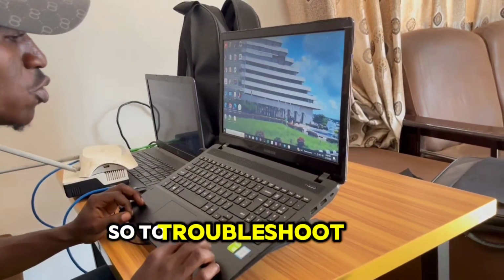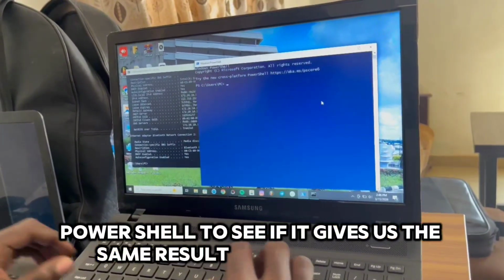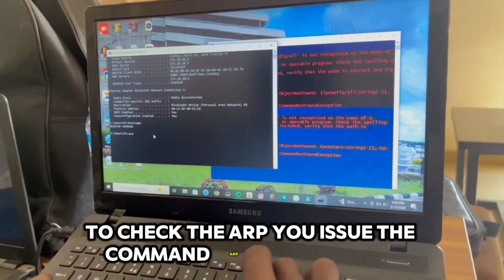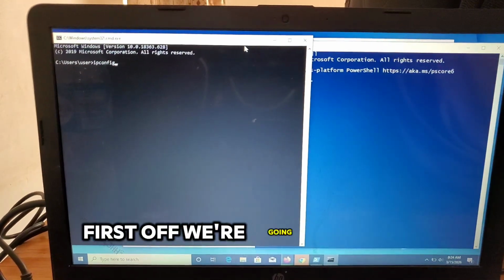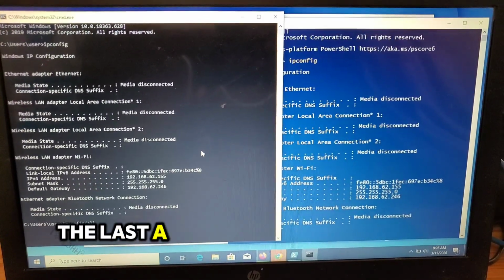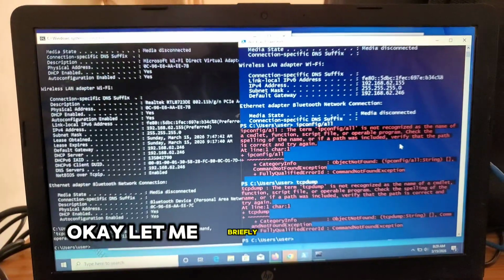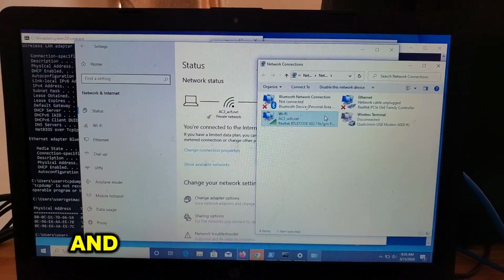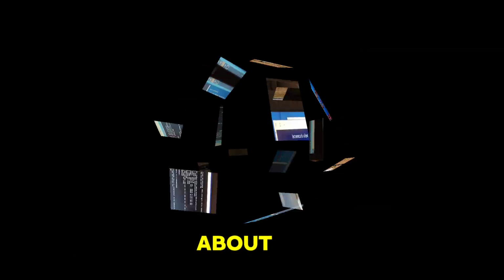How CMD & Powershell solve network troubleshooting in Action.PC severs etc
How CMD & Powershell solve network troubleshooting issues in Action. PC severs etc. Japan is turning footsteps to power. This video explains how cmd and powershell commands compute correctly watching over 10k views & 5k likes entertainment networking japan action share to friends